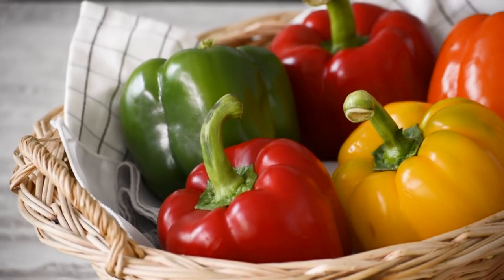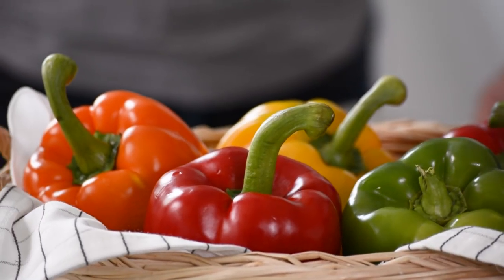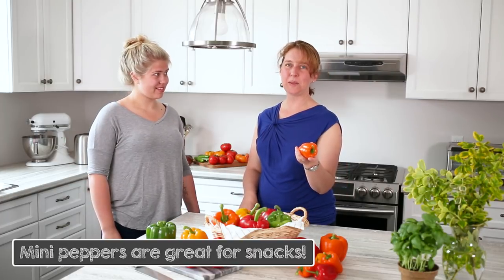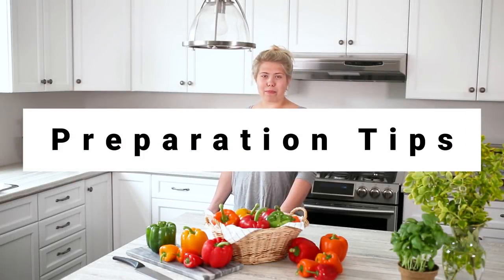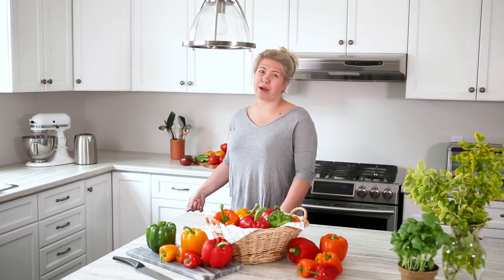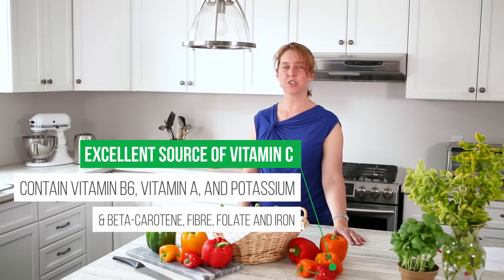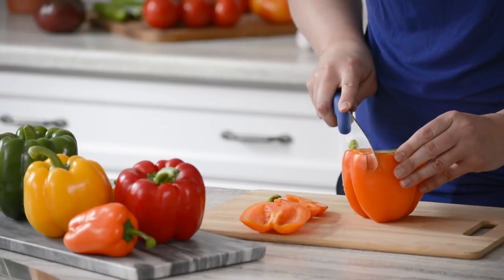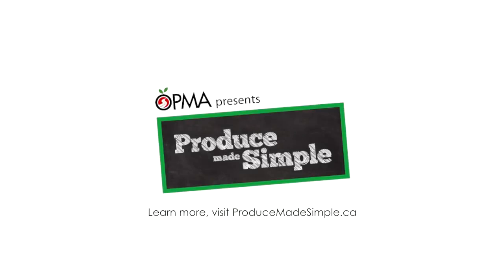All About Ontario Greenhouse Peppers | Produce Made Simple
Learn all about Ontario Greenhouse Peppers and why we love them!